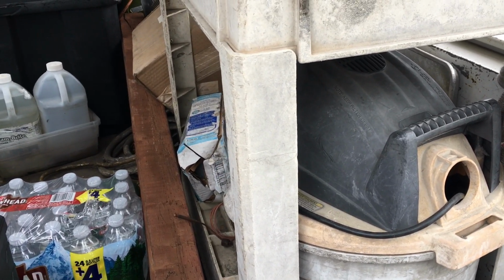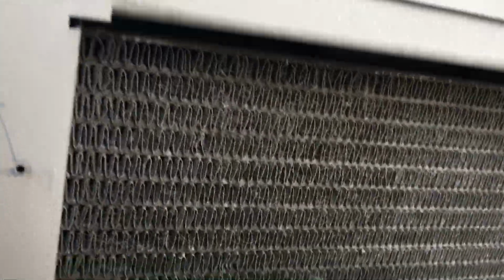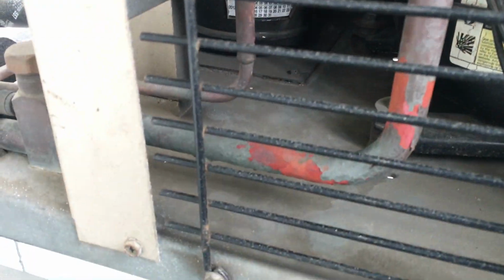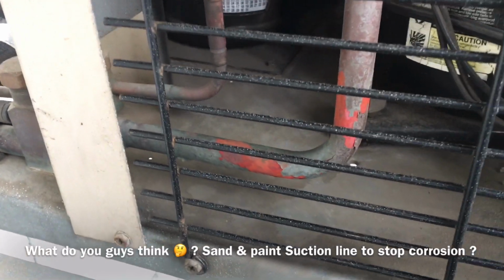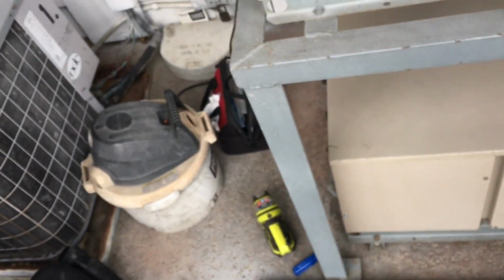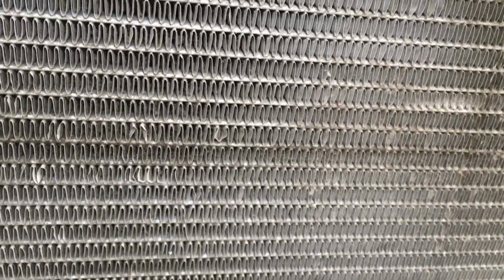Walk-in Freezer & Walk-in Cooler Maintenance & a Corrosion Question 🙋‍♂️ ! Part 1.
All Video's On this YOUTube Page OcRefrigeration,hvac and electrical. are the Property Of OcRefrigeration, Hvac and Electrical. No Video's Can be Used Commercially without my Express Writen Permission or Without the Express Written Consent of OcRefrigeration, Hvac and Electrical. All Video's are Copyrighted.